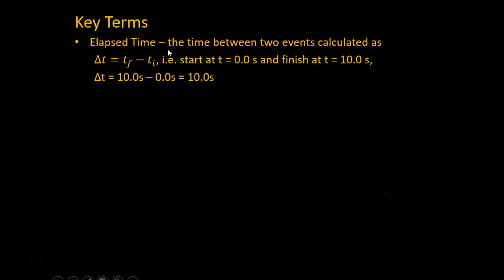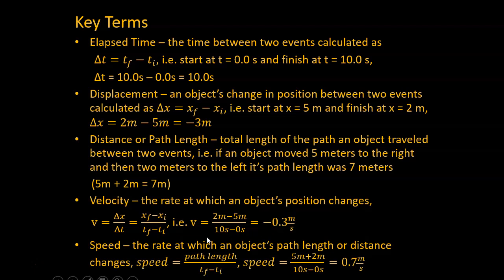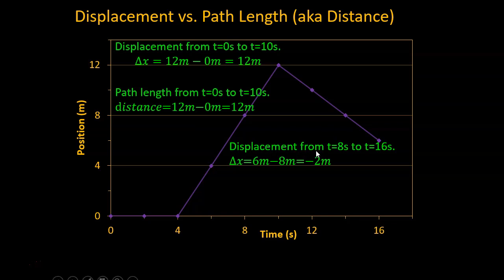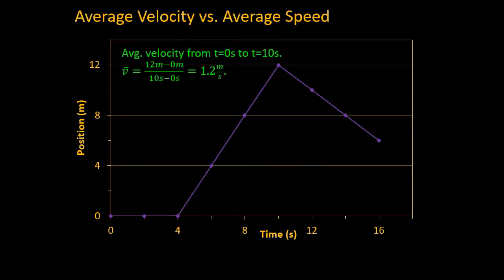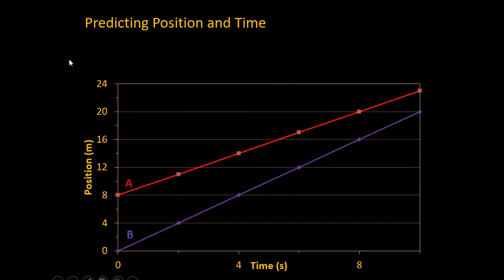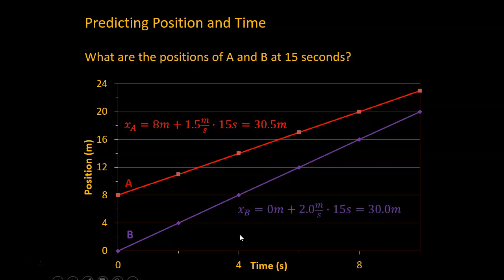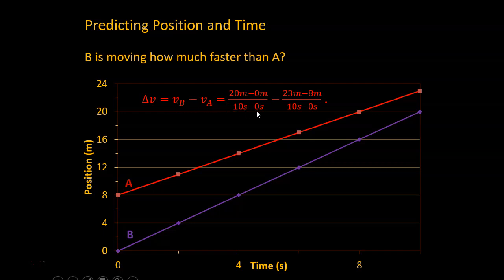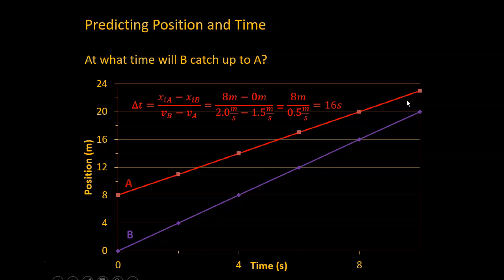Advanced Analysis of Position Time Graphs